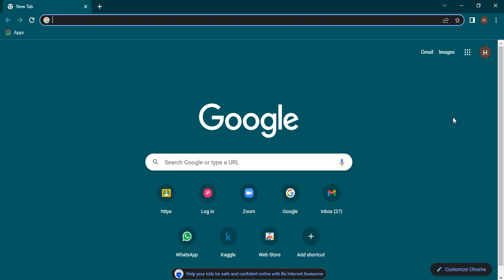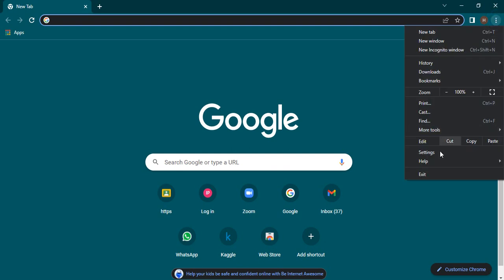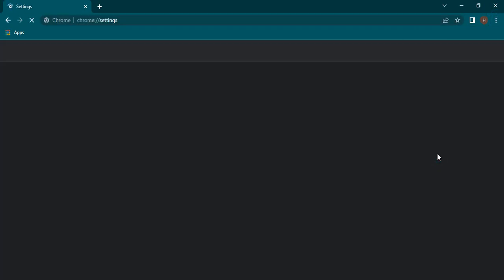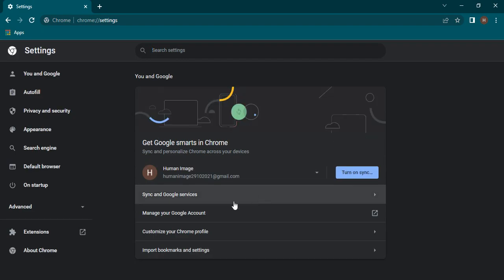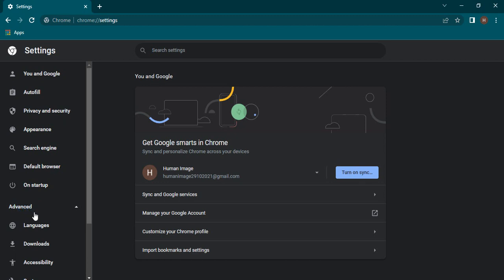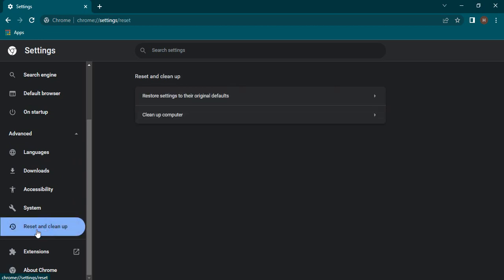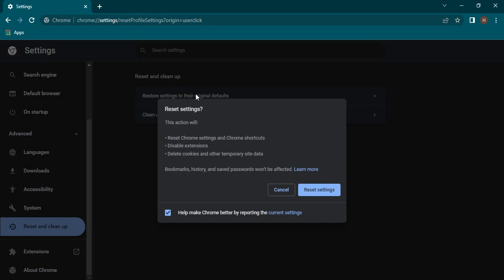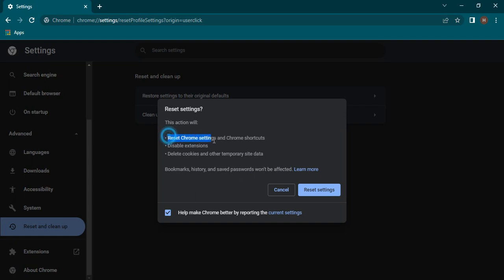How to fix redirect issue in Google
In this Google Chrome video, we will see  How to fix redirect issue in Google?